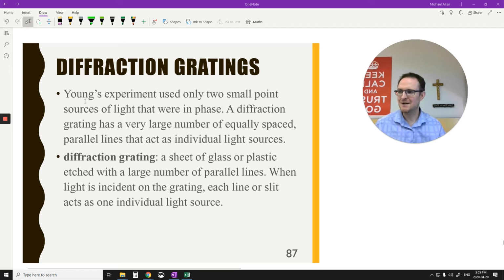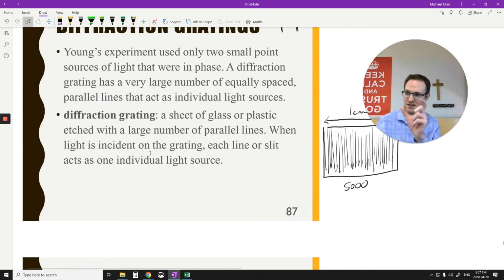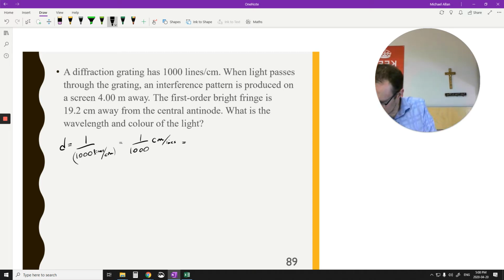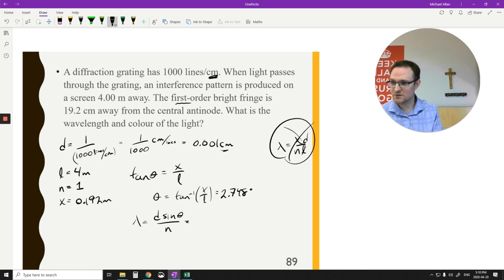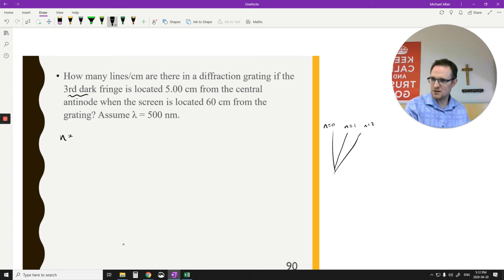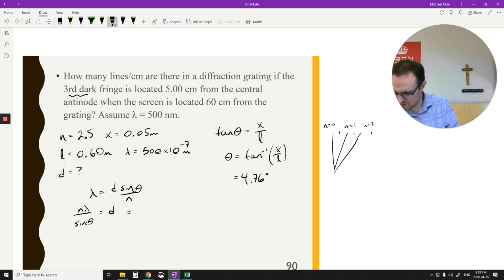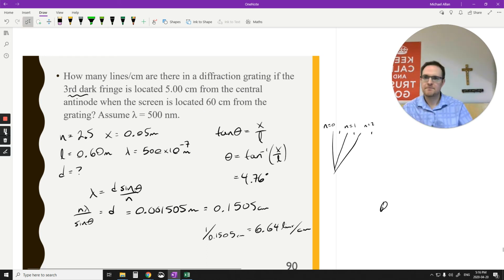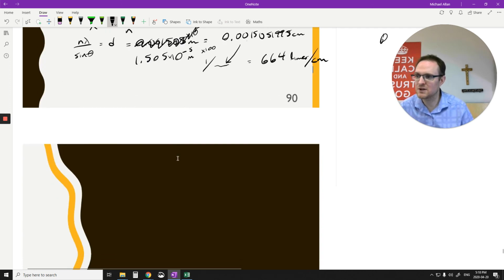Physics 30 4 10 Interference Part 4